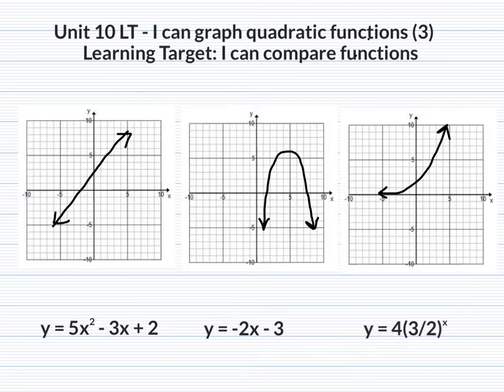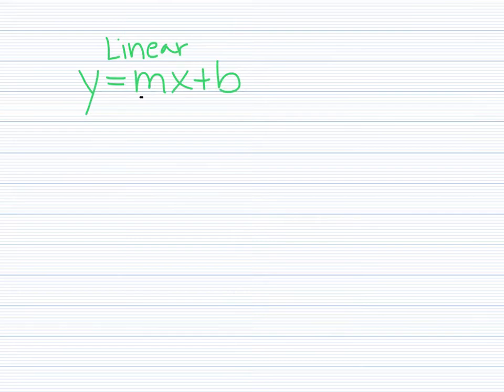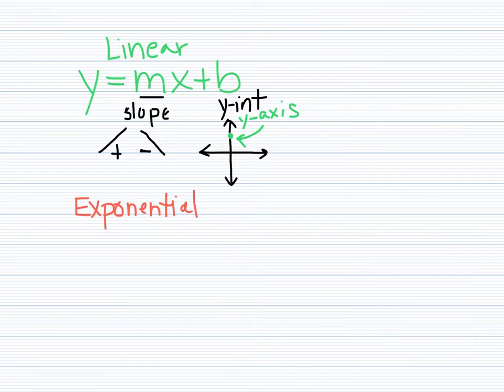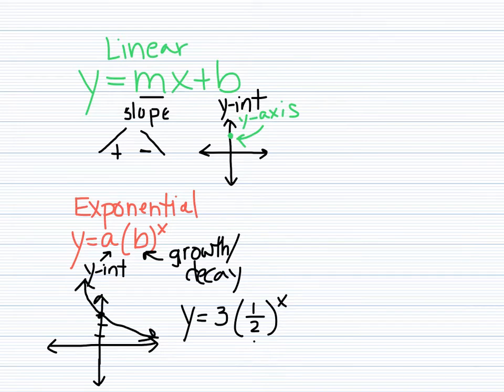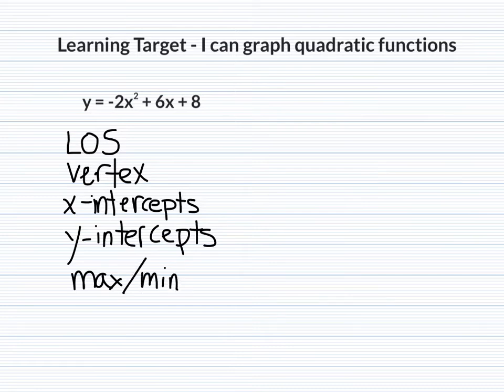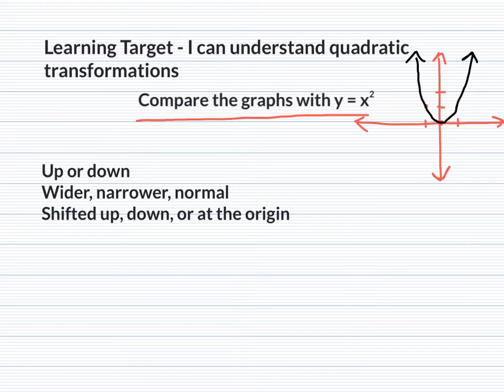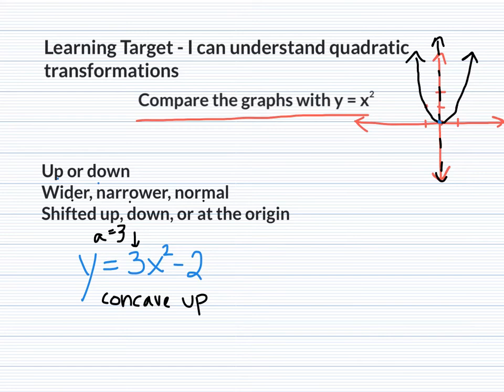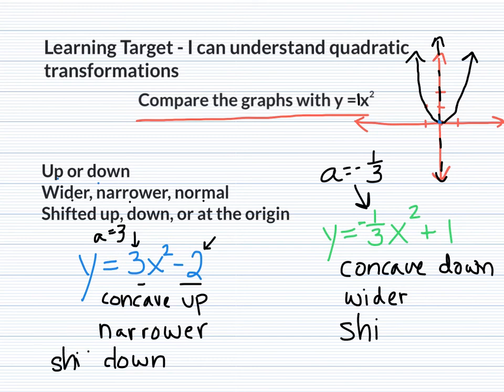Unit 10 Summative Review